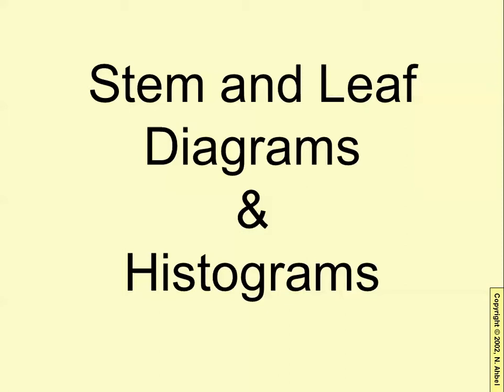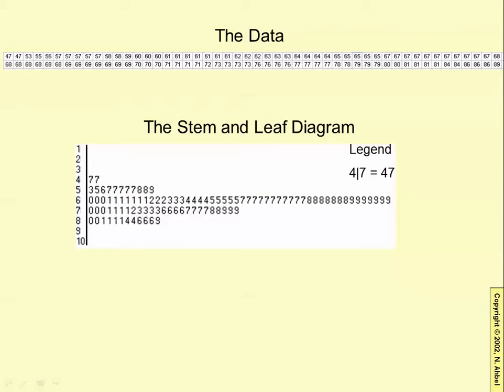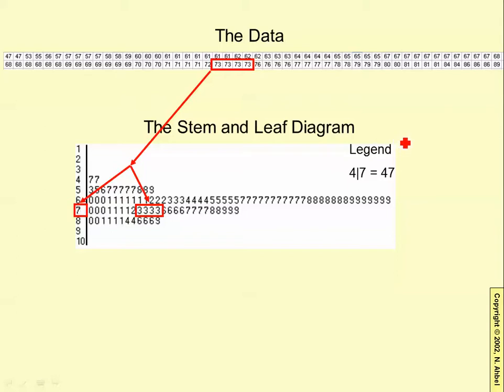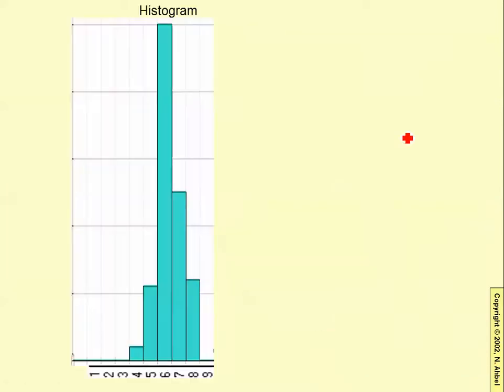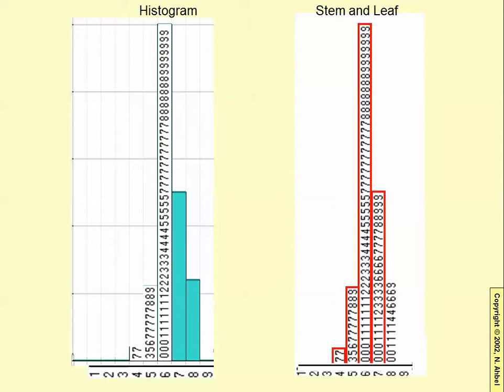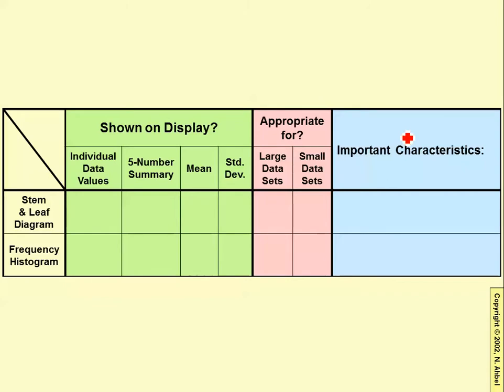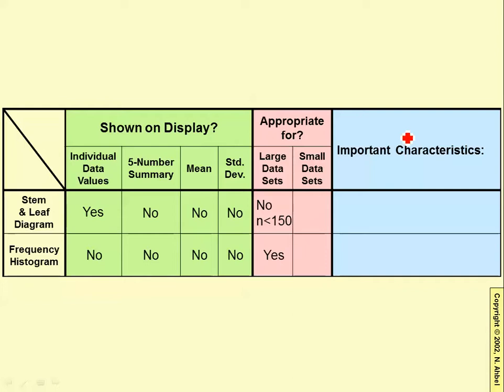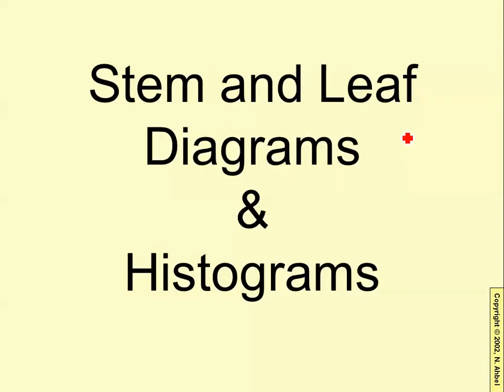Stem leaf & Histograms 1213 narrated